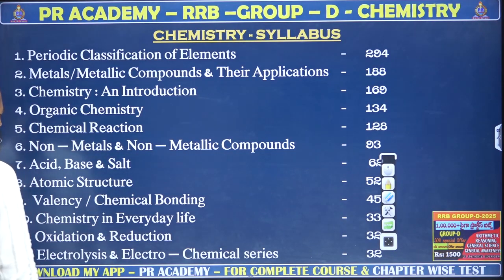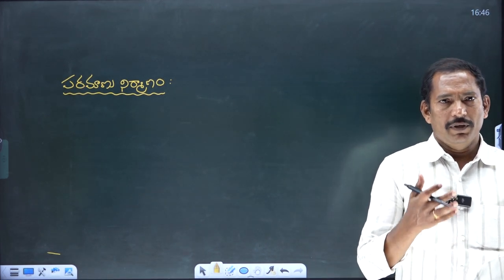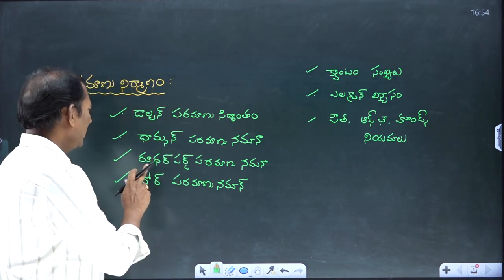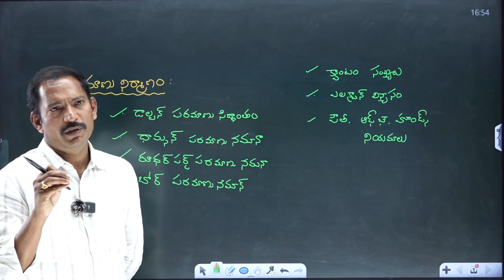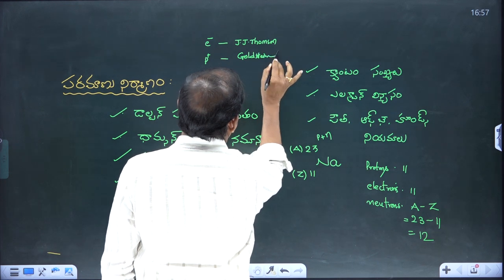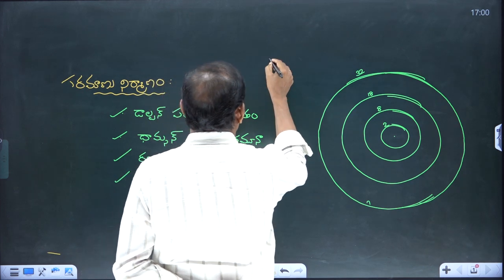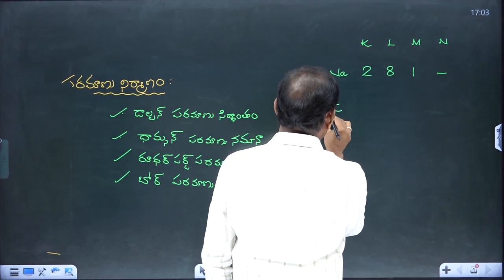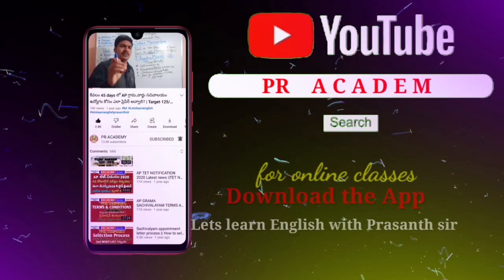RRB Group D Chemistry Part 4 | Key Concepts & Shortcuts to Score High |Tips for Exam Success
🎯This video is a complete and detailed guide to mastering Chemistry with key concepts, easy shortcuts, smart tricks, and proven exam strategies.
In Part 4 of our Chemistry series, we break down every important topic in a simple and student-friendly manner to help you score high with confidence.

🔍 What You Will Learn in This Video (Detailed):
✅ 1. Important Chemistry Concepts
High-weightage topics from the RRB Group D syllabus
Basic to advanced concepts explained clearly
Frequently asked exam questions discussed

✅ 2. Easy Shortcuts & Time-Saving Tricks
Learn quick formulas for faster solving
Smart methods to avoid lengthy calculations
Memory hacks to remember key points

✅ 3. Topic-by-Topic Explanation
Matter, atoms, acids–bases, metals–nonmetals, chemical reactions
Real-life examples to improve understanding
Simple explanations perfect for beginners

✅ 4. Practice-Oriented Approach
Previous year question patterns
Concept-based example problems
ow to apply shortcuts in actual exam questions

✅ 5. Step-by-Step Preparation Strategy
How to study Chemistry for RRB Group D
Best way to revise important topics
Weekly study and revision planning

Errors students frequently make
Tips to improve accuracy
Techniques to reduce negative marking

✅ 7. Exam Success Tips
Methods to increase speed
How to choose questions wisely
Last-minute revision strategy

✔ RRB Group D 2025 aspirants
✔ Students preparing from basics
✔ Anyone looking for simple and effective Chemistry guidance